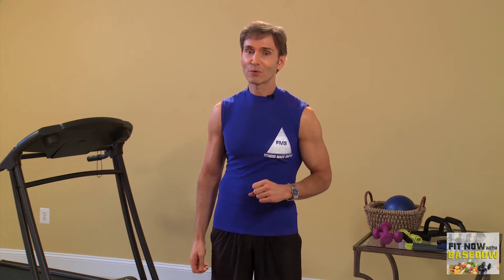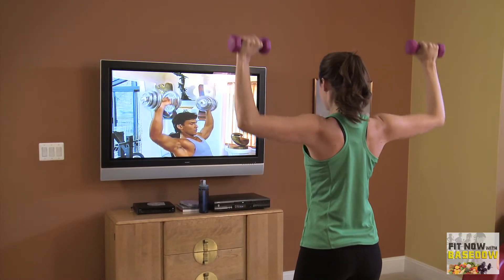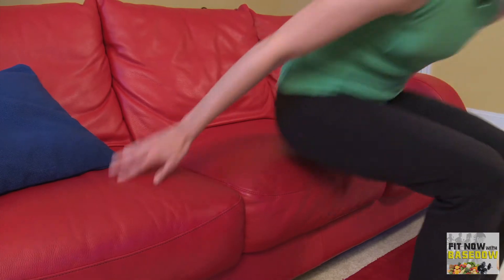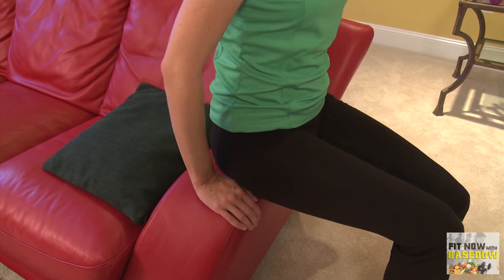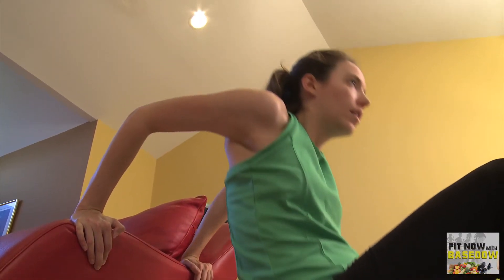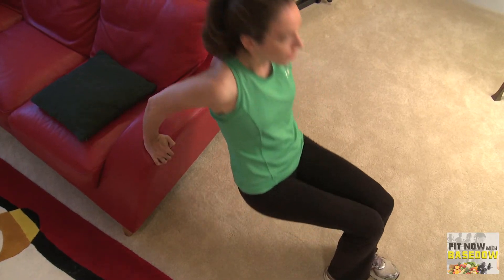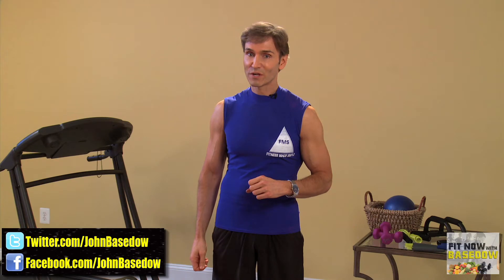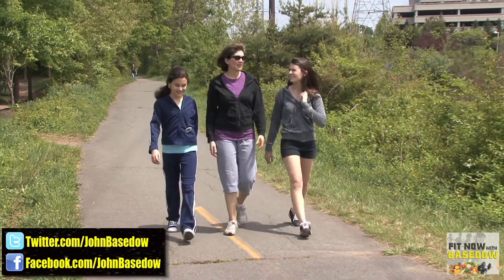HOME WORKOUTS, Exercises for Busy Lifestyles: Fit Now with Basedow #89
Fitness expert John Basedow shows how to workout at home if you have children and a busy life. Whether you're doing home exercises for abs, chest, back, legs, arms, with weights or without weights...John gives result-producing workout routine tips for men and women.

Special Thanks to:
Edwin Feliciano - Fit Now with Basedow Intro

Stop Hate. Empower Others.